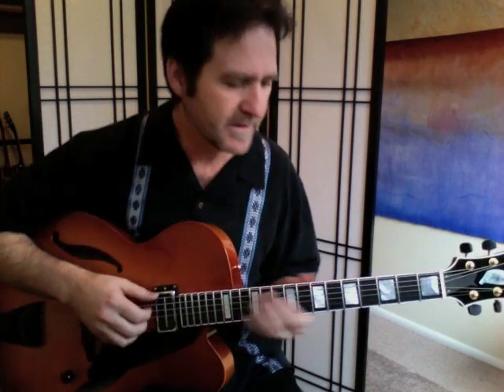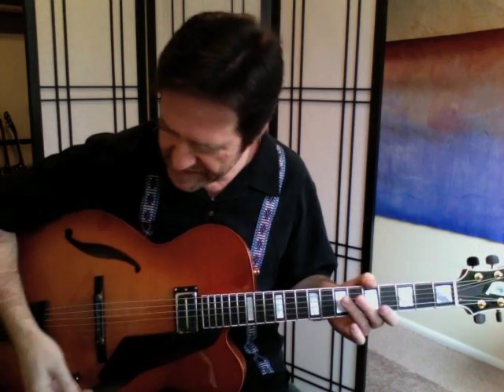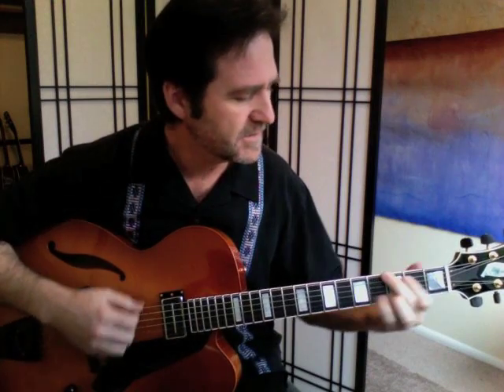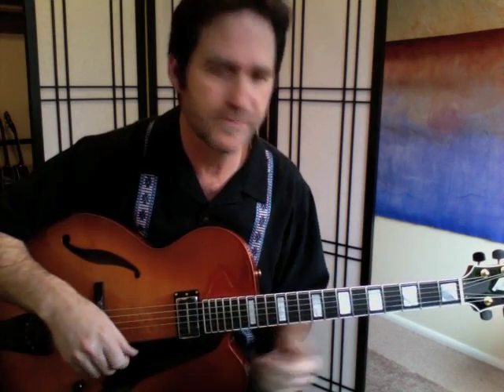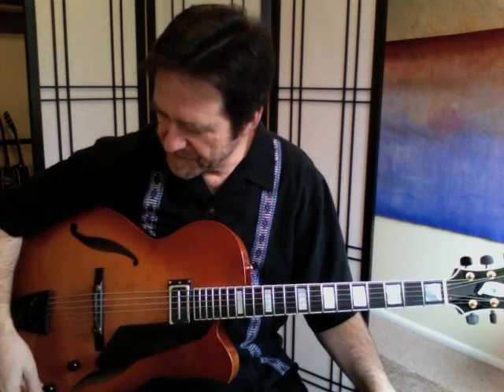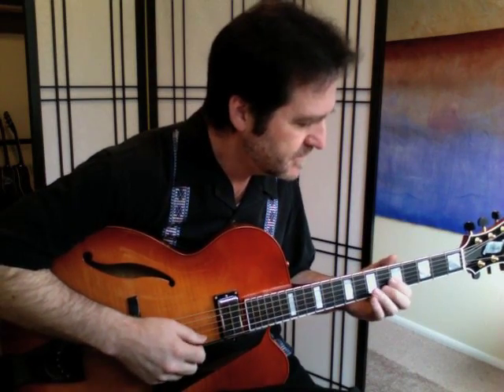Tim Lerch - Lollar Charlie Christian HB size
Here I'm demonstrating the Lollar Charlie Christian Pickup in the Humbucking housing in my D'Aquisto Jazzline. Playing a little bit of Yesterdays.